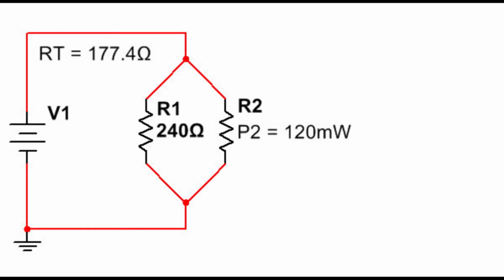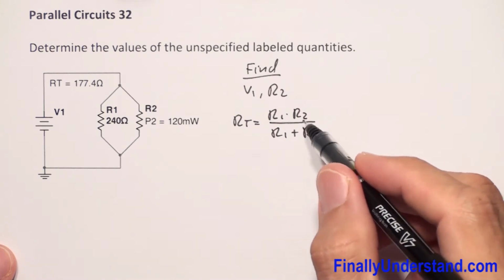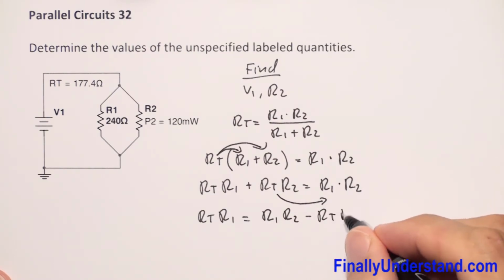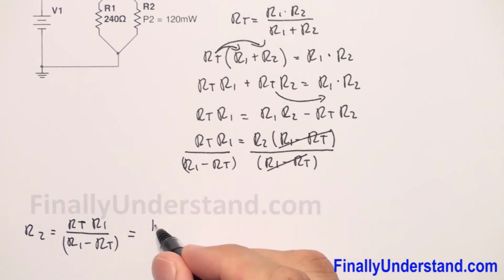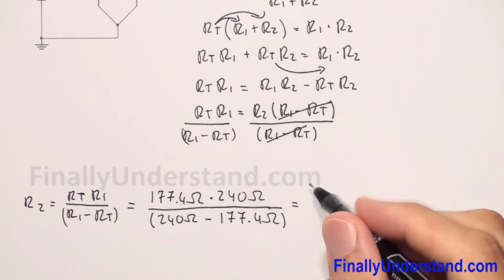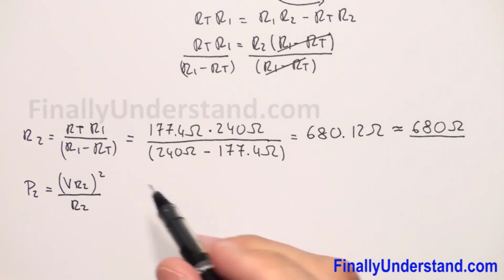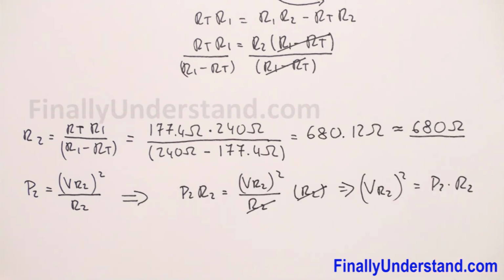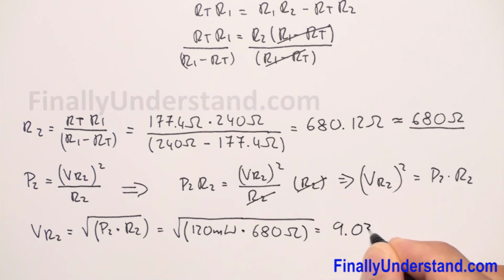Parallel Circuit Challenge: Determine All Labeled Quantities 32